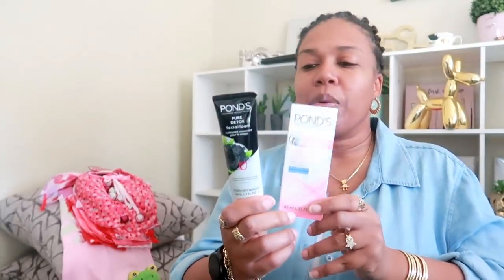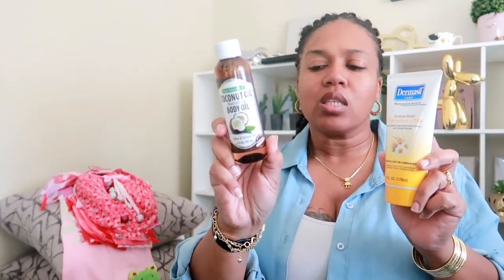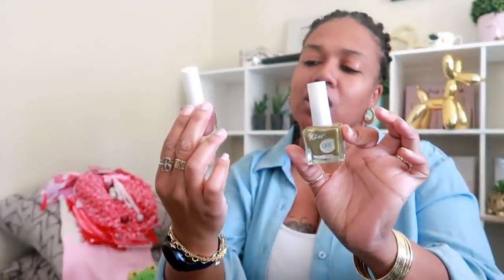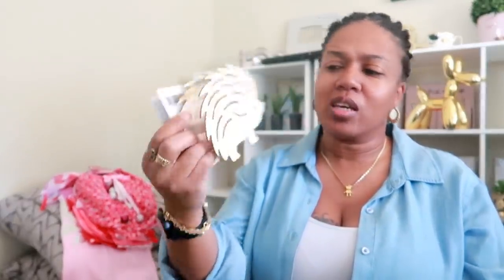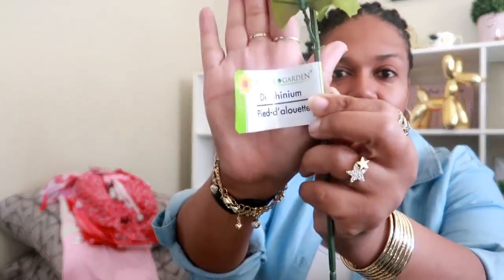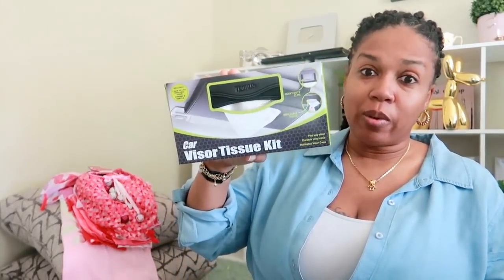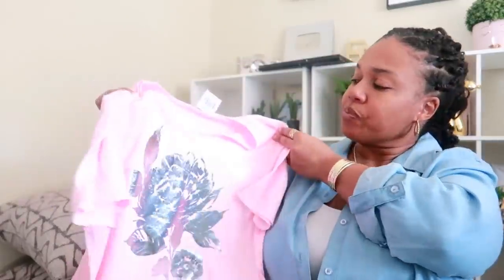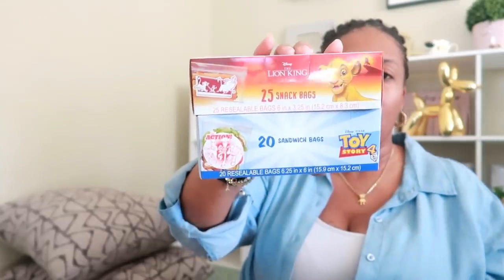DOLLAR TREE HAUL* WHAT DID I PICK UP???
BUSINESS ADDRESS

PRETTYNFLAWED
P.O.BOX 136